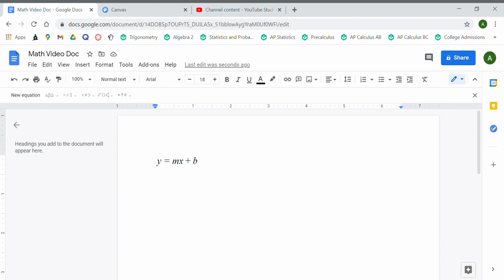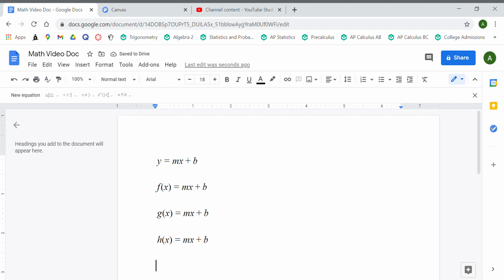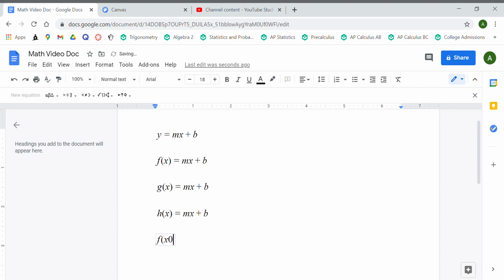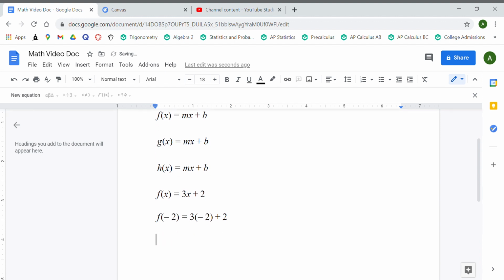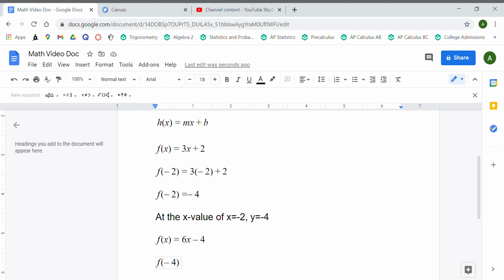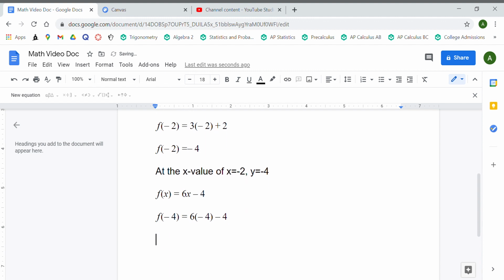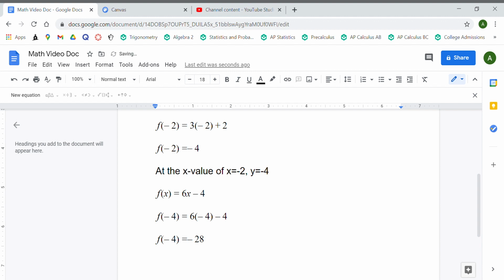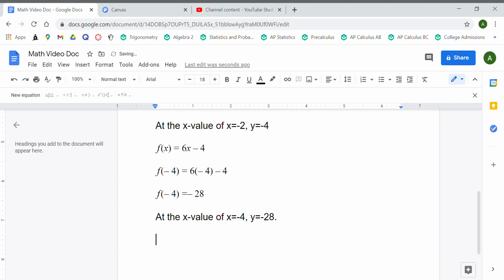Function Notation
This video is very straight forward guys, so I made this incredibly short. All this really does is give you an idea of what function notation is and what it means. This is known as the formal language of functions, so pay attention, especially if you are trying to consider graphing more than two functions.